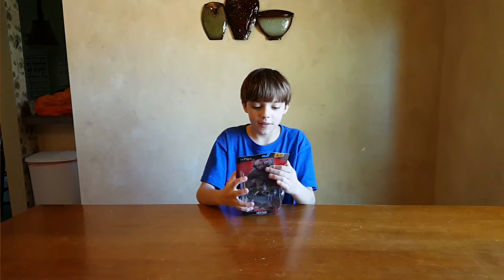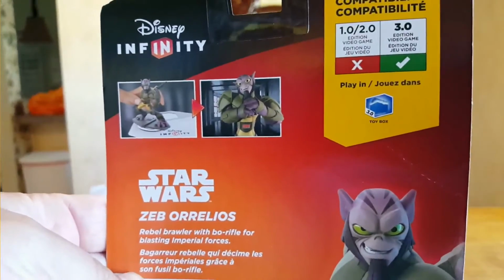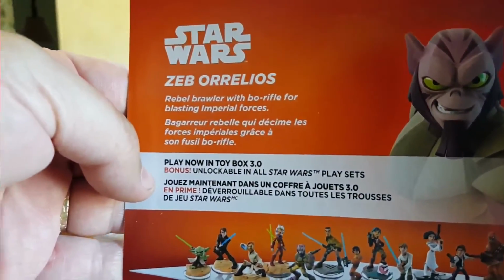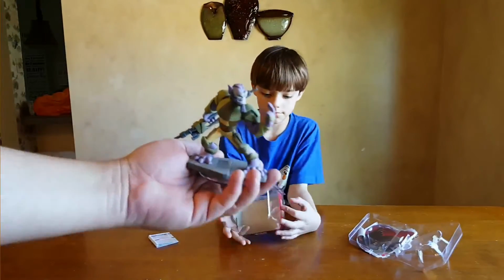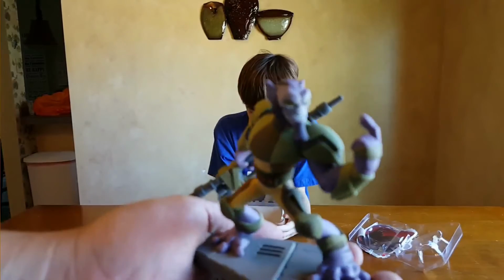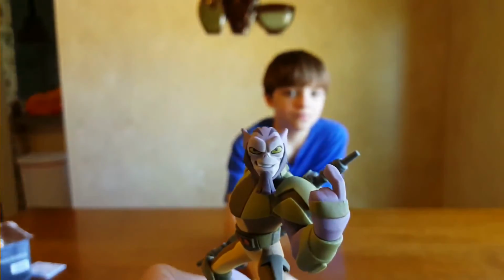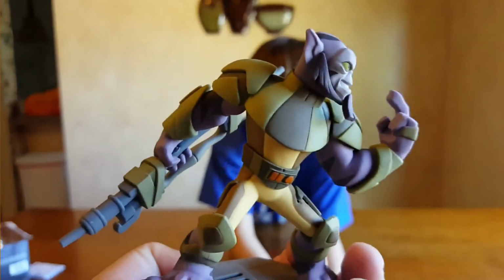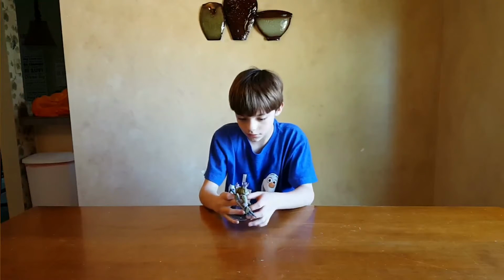Disney Infinity 3.0 Zeb Orrelios Unboxing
Muwahaha, this is one of the cooler looking Star Wars figures for the Disney Infinity 3.0 line. Zeb Orrelios is one guy I wouldn't want to mess with in a dark alley lol. So do you guys watch Star Wars Rebels? If so, what do you like most about it. If not, why? We'd love to know, post your comments below.